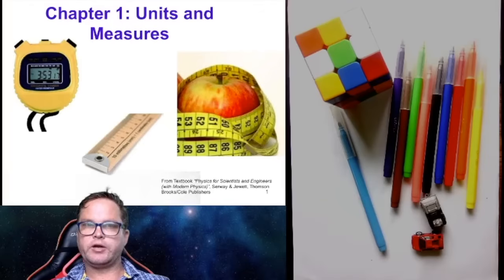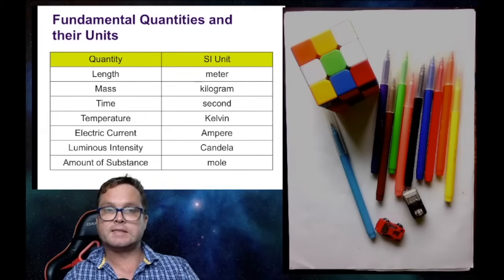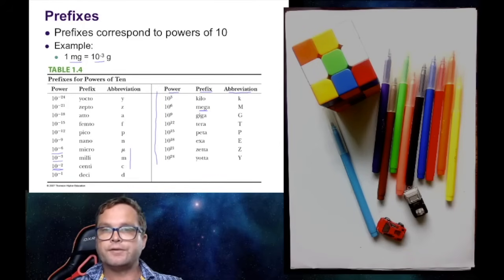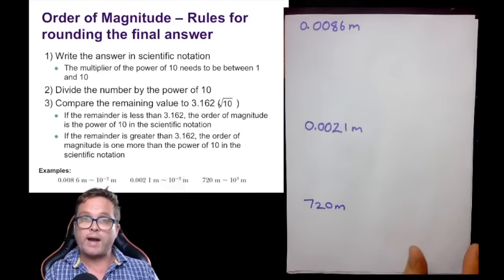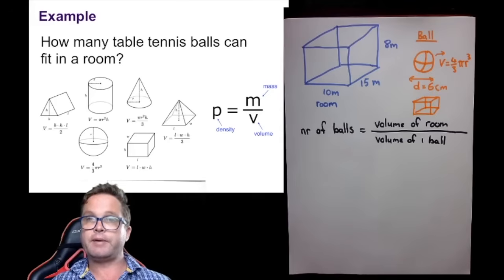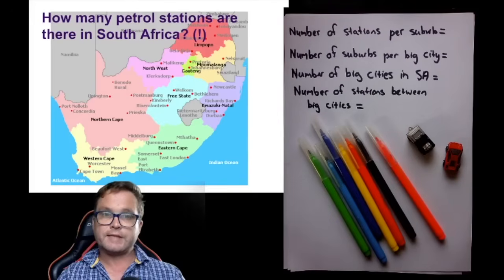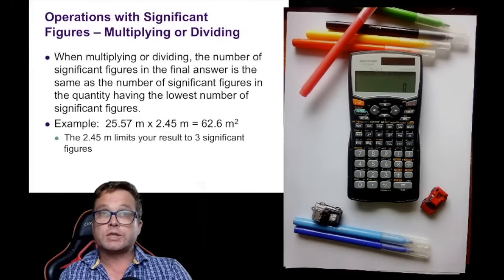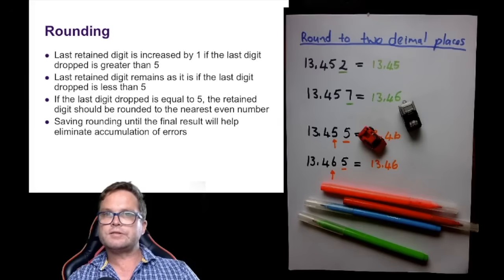CH 1: Units and Measures (PHYSICS 101)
Units and Measures (PHYSICS 101)